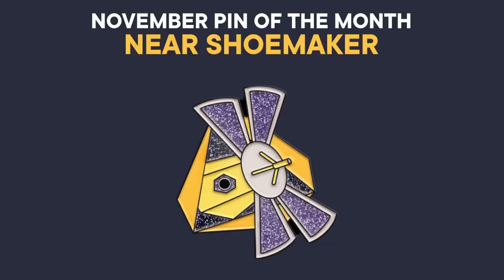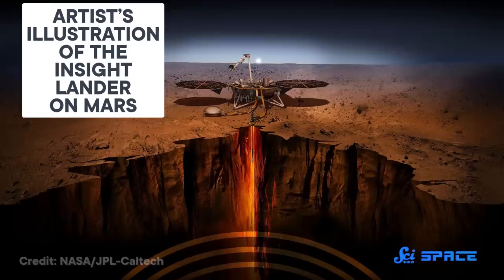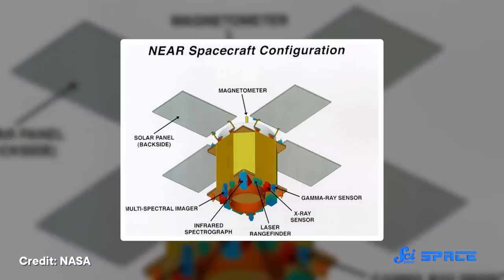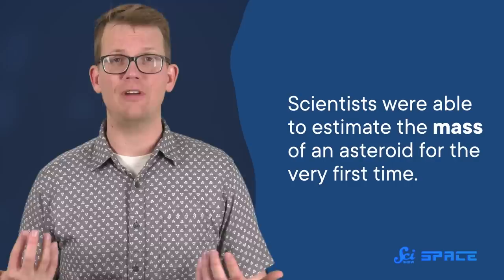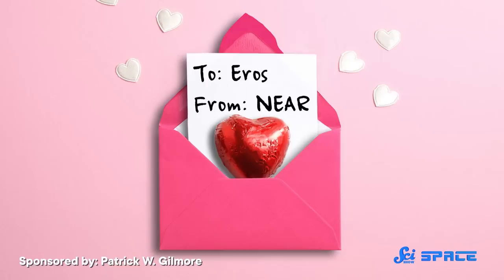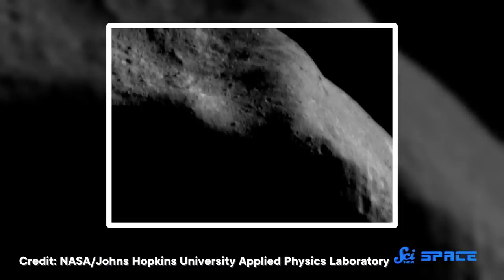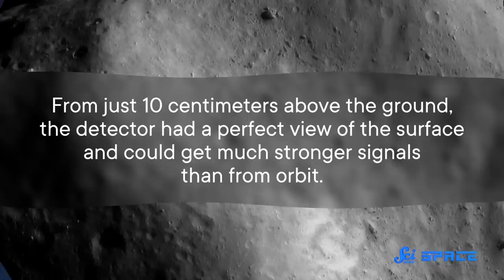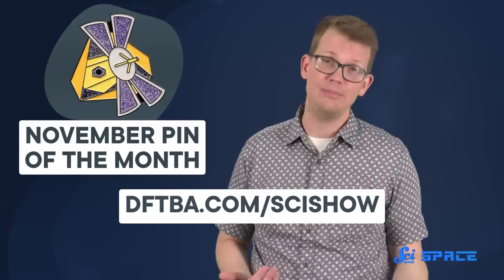The Spacecraft That Wasn't Designed To Land, But Did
Many space missions take billions of dollars and decades of work to get develop, but 25 years ago this spacecraft delivered stunning results on a shoestring budget and a minimal development timeline.